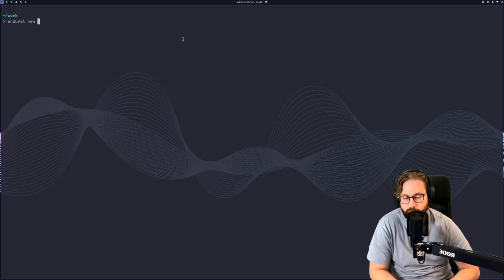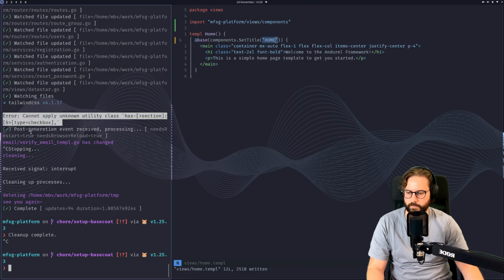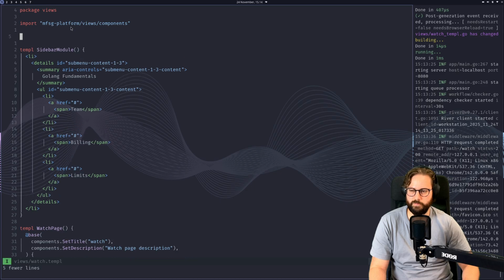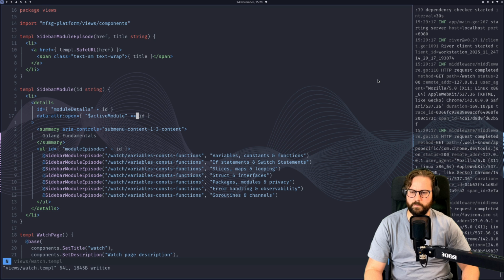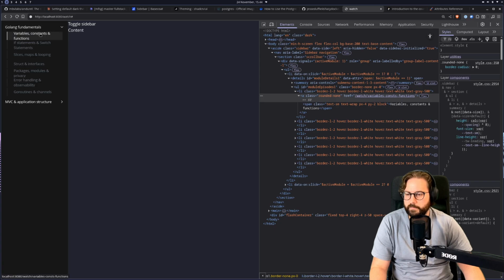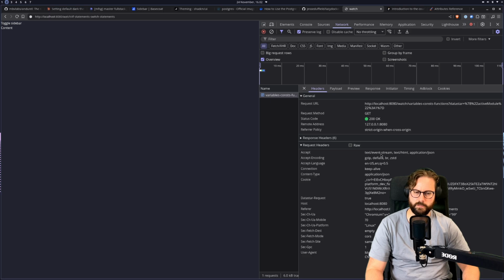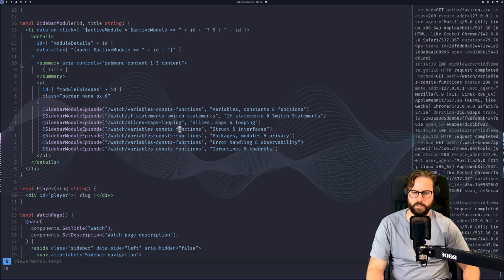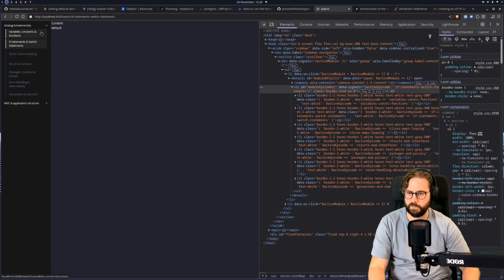Building The Platform For Master Fullstack Golang Stream 1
I'm streaming the process of building the platform for my upcoming course on fullstack Golang: Master Fullstack Golang using Andurel, a rails-like web framework for Go!